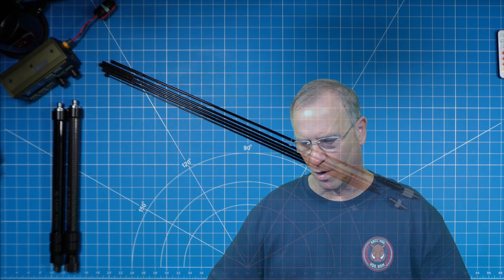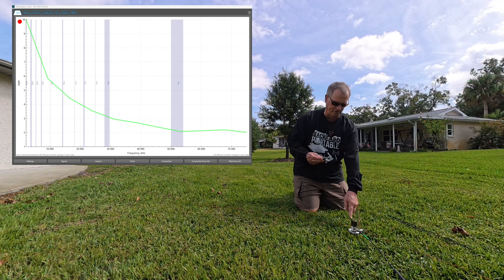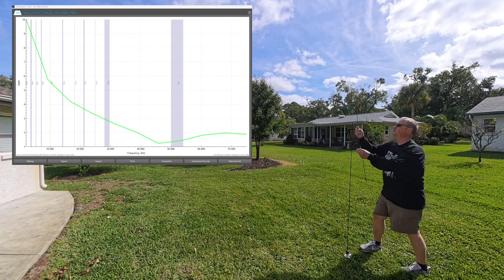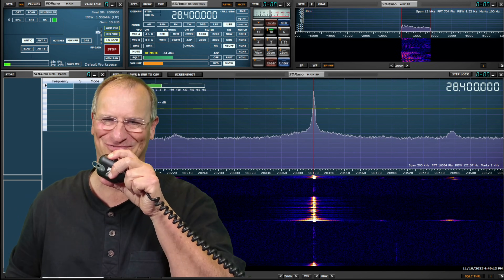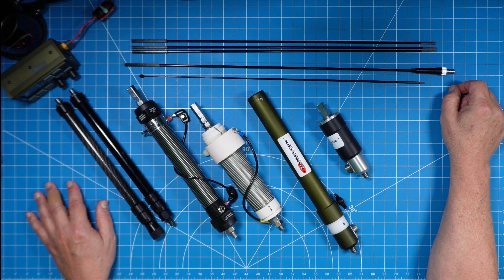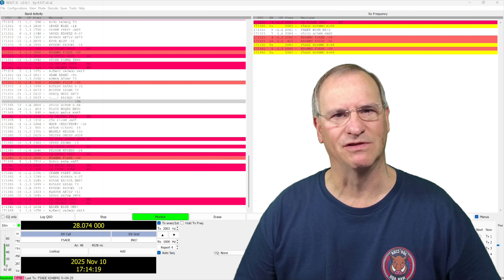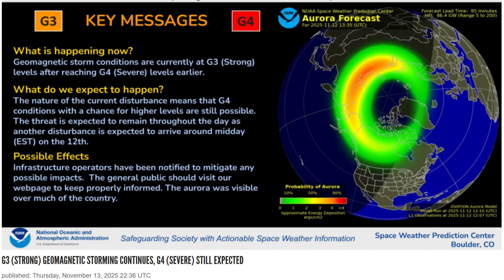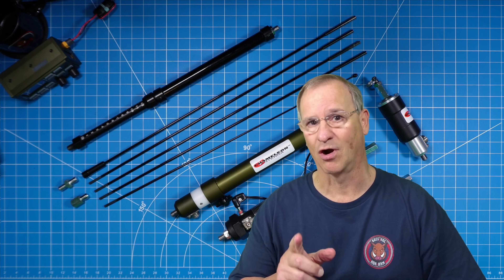5 Section Carbon Fiber Whip Resonant 6 or 10 Meters - Broadband with Coil - POTA SOTA - GRA CFP2600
Discount Good Through November 27, 2025

Created and owned by:
35246 US Highway 19N, PMB 191